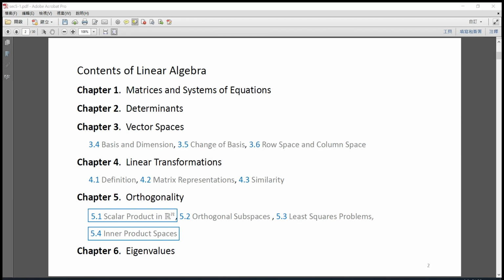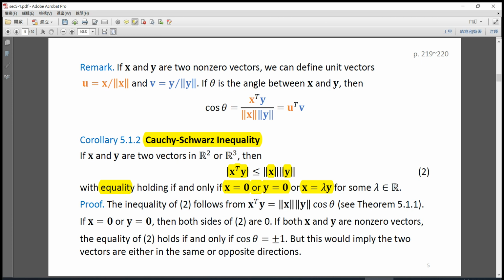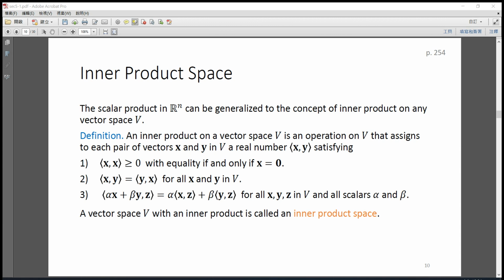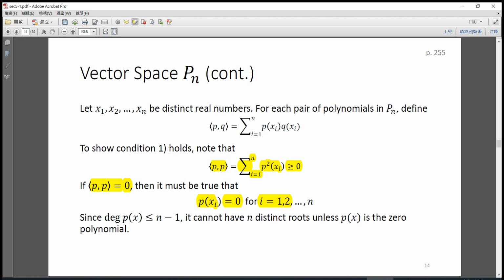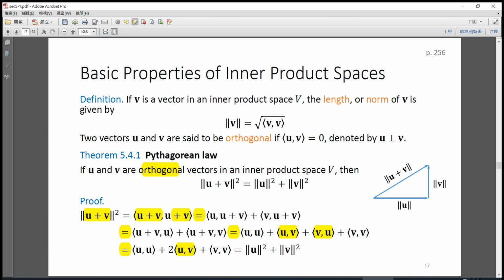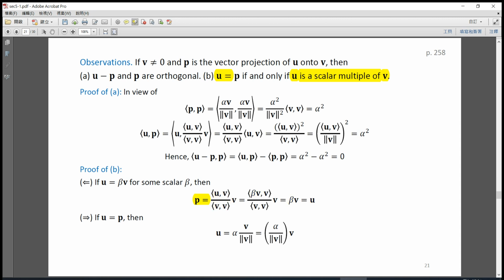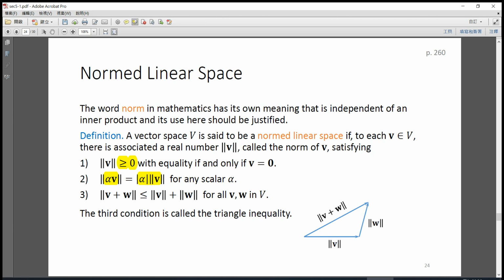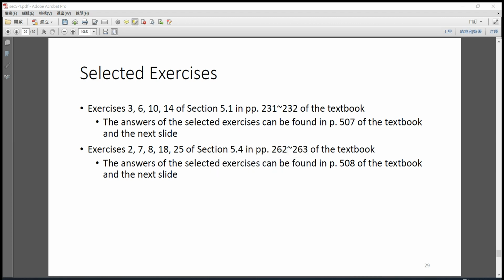Sections 5-1 & 5-4: Scalar Product in R^n and Inner Product Spaces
(See below for timestamp links.)
National Sun Yat-sen University
Video lecture by Chia-Po Wei

2:04 Scalar Product in R^n
4:59 Theorem 5.1.1 (Angle between two vectors)
10:24 Corollary 5.1.2 (Cauchy-Schwarz Inequality)
12:33 Scalar and Vector Projections
15:46 Plane Equations in R^3
18:16 Example 5.1.8 (Distance between a point and a plane)
20:48 Inner Product Space
25:40 R^n and R^(m\times n)
28:02 P_n
32:10 C[a, b]
39:16 Theorem 5.4.1 (Pythagorean Law)
41:59 Example 5.4.1
44:40 Example 5.4.2
47:06 Scalar and Vector Projections
48:43 Observations
52:10 Theorem 5.5.2 (Cauchy-Schwarz Inequality)
57:10 Exercise 5.4.8
58:33 Normed Linear Space
1:01:53 Theorem 5.4.3
1:04:58 p-norm
1:10:15 Frobenius norm